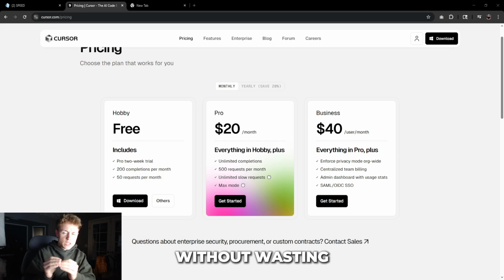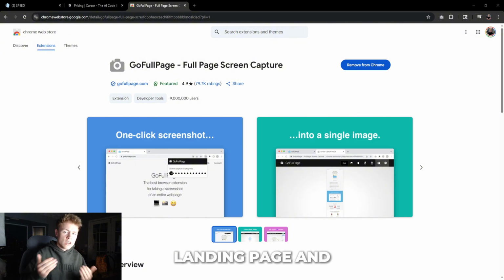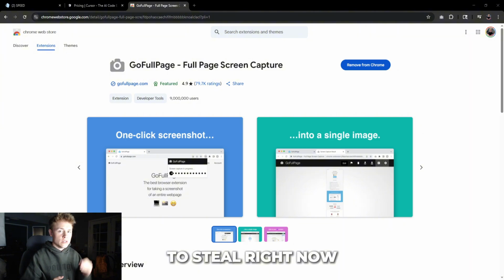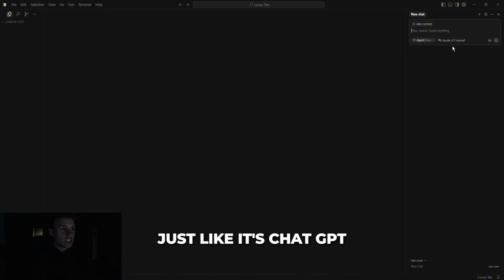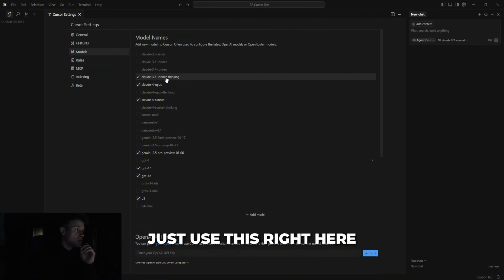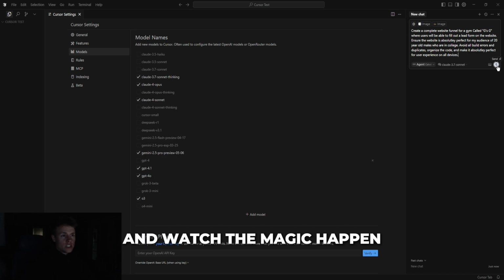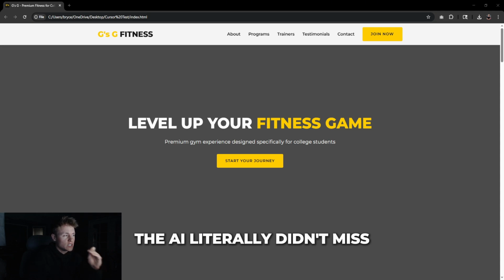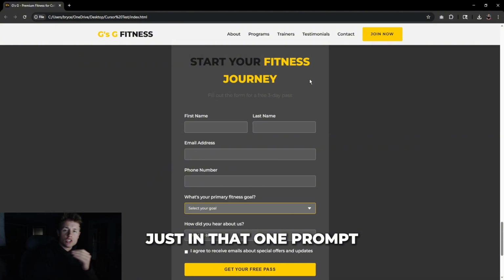The AI Funnel I’d Sell to Every Local Gym (No Code Needed)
This is the exact AI-powered website funnel I’d build for local gym owners — fully no-code and made inside Cursor.

In this video, I’ll walk you through:
✅ How to build the site from scratch with AI
✅ How the structure works for lead generation
✅ Why this style of funnel works for gyms and service businesses

💬 Questions? Drop them below — I reply to every comment.